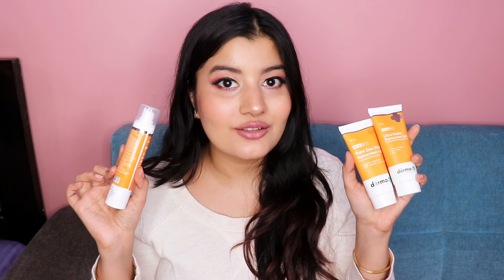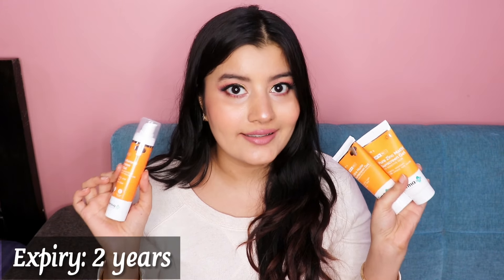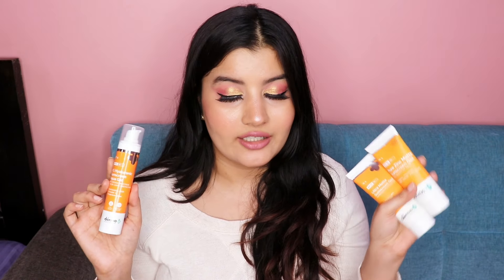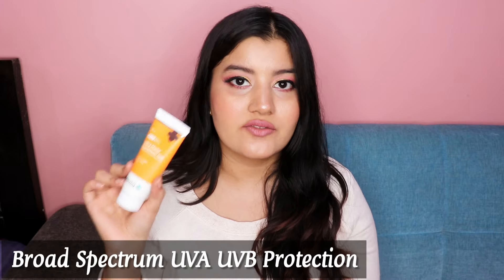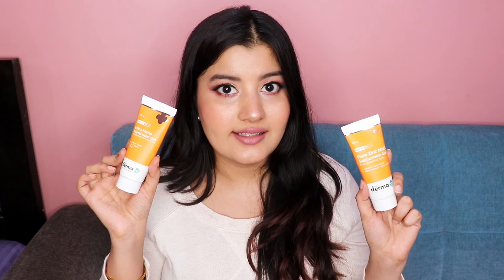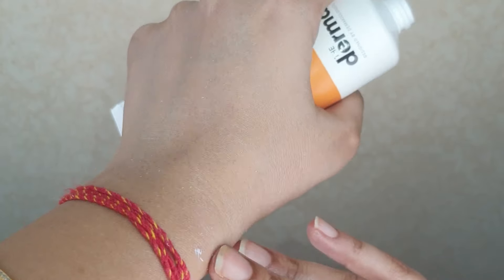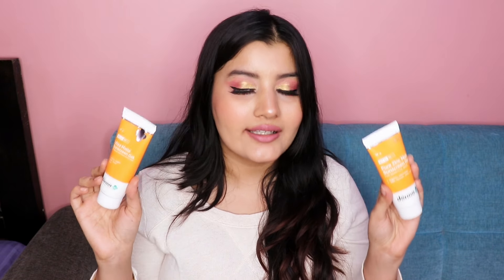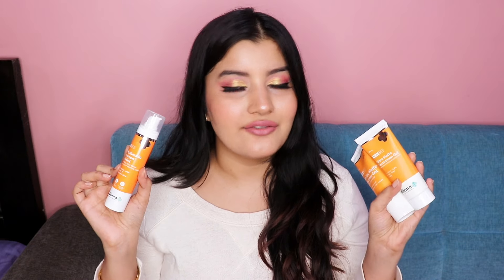Comparing ALL Derma Co Sunscreens | Which One Is The BEST?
In this video I've compared and reviewed all derma co sunscreens: 1% Hyaluronic Acid sunscreen, pure zinc matte sunscreen gel and ultra matte sunscreen gel. I've compared them on the basis of price point, texture, ingredients and which skin type they would be suitable for. I've also shown which sunscreen is the best

1. 1% Hyaluronic Sunscreen Aqua Gel
2. Pure Zinc Matte Sunscreen Gel
3. Ultra Matte Sunscreen Gel

Also, don't forget to check India's First Masterclass on Active Ingredients -

Love
XOXO
Riya